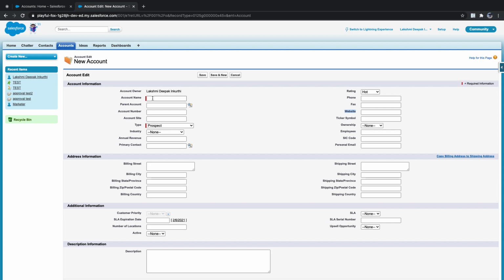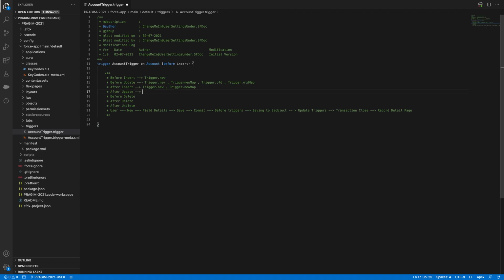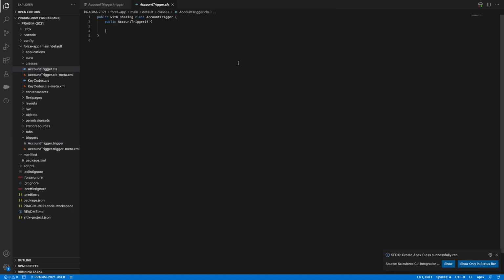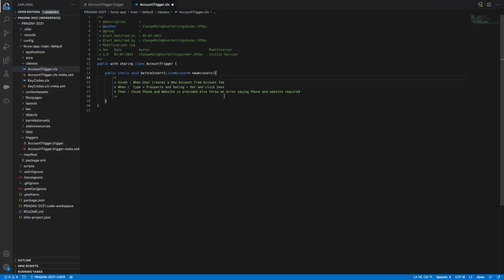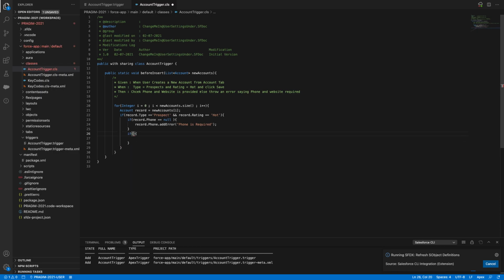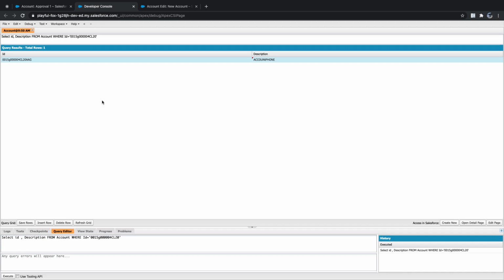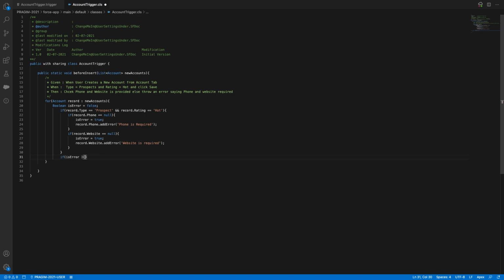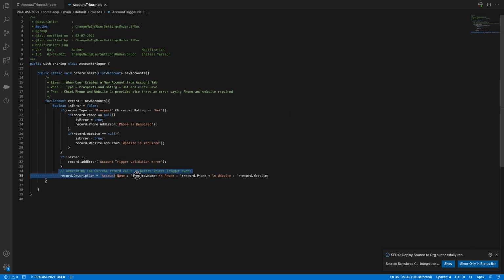Apex Trigger Before Insert 1